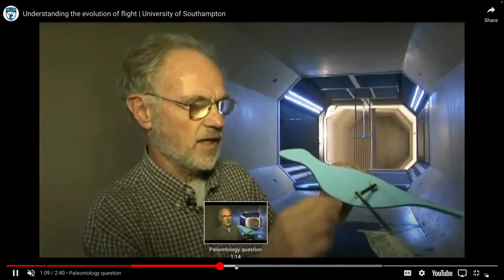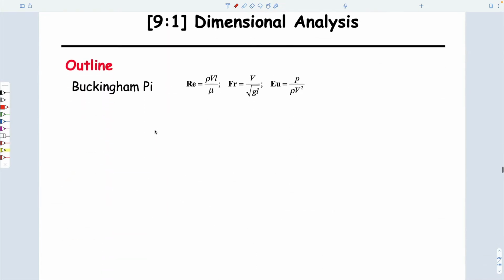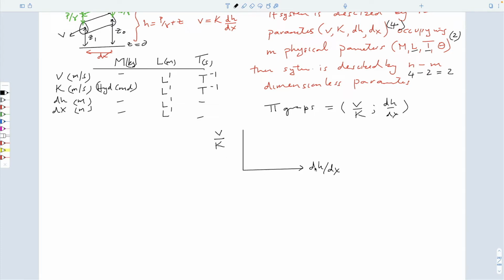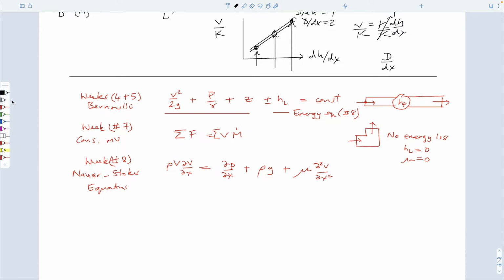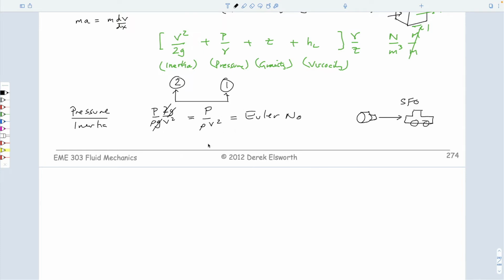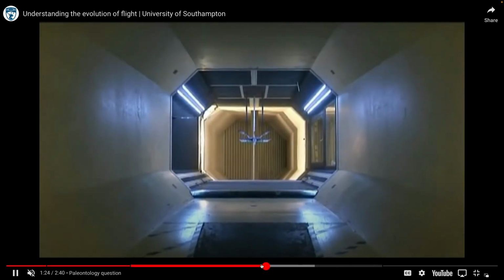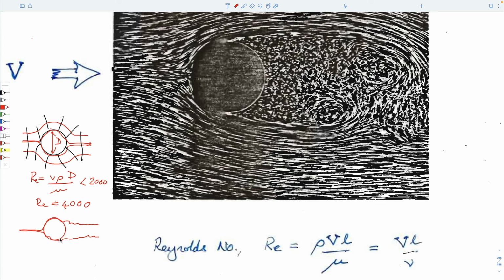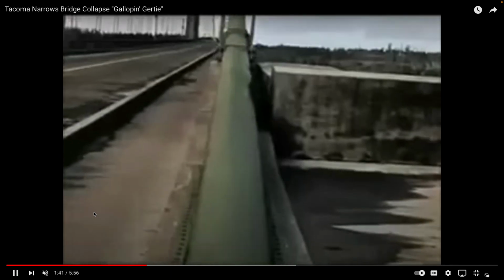9:1 Dimensional Analysis - Motivation and Principal Metrics (Reynolds, Euler, Froude)